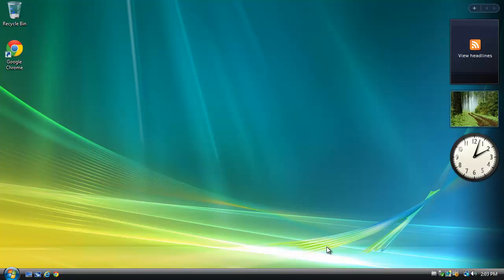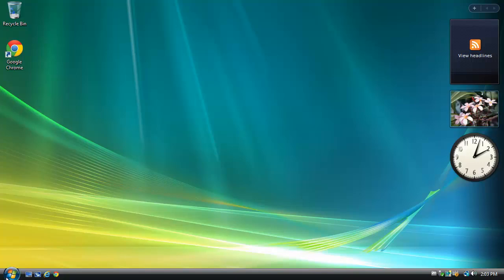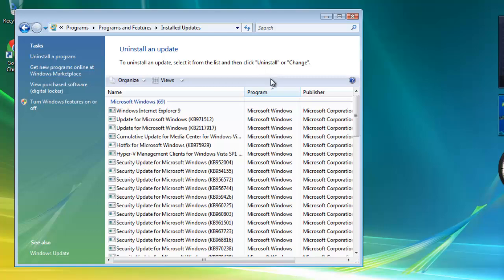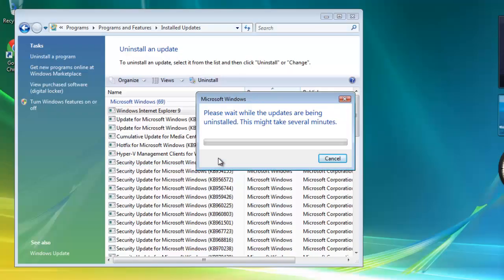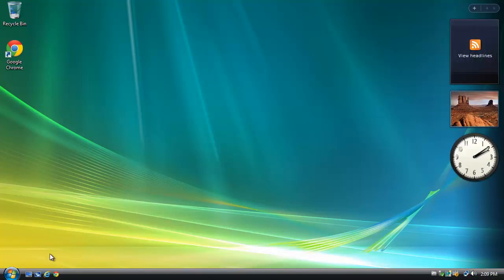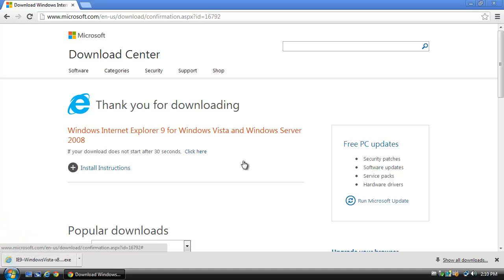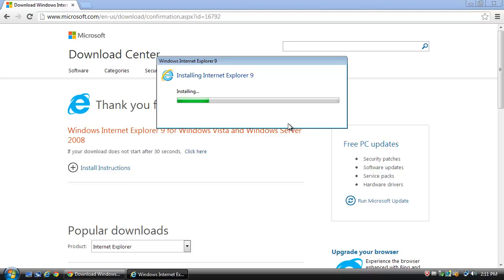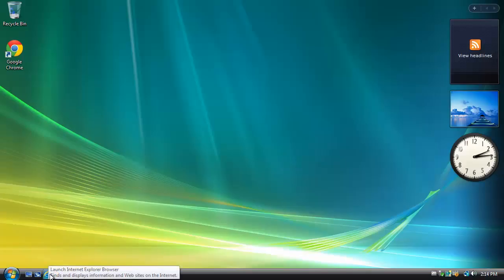How to Reinstall Internet Explorer in Vista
This tutorial will show you how to reinstall IE in Windows Vista.

In this tutorial you are going to learn how to reinstall internet explorer in Vista which can be useful if you are having problems with the program.

Step # 1 -- Uninstall

To reinstall the program you are first going to need to uninstall your current installation. Click the start orb and then click "Control Panel". In the window that loads click "Programs" then "Programs and Features". In the menu on the left click "View Installed Updates". In the list that loads find "Windows Internet Explorer" and click it, then click the "Uninstall" button at the top. Click "Yes" in the dialog box that appears and then "Continue". The uninstaller will run and you just need to wait for this to complete. You will need to restart your computer, click "Restart Now".

Step # 2 -- Download a Fresh Install File

Once the computer has booted again you are going to need to install IE again. As we have uninstalled Internet Explorer, the chances are something was wrong with it. Therefore we will download a fresh install with an alternative browser -- here we are using Google Chrome. and click the red "Download" button. A file will download and you need to wait for that to complete.

Step # 3 -- Installing the Fresh Version

When the download has finished click on the file, then click "Continue" in the dialog box that appears. Click "Install" in the next dialog box that opens and the install will begin. You simply need to wait for this to complete. When this has finished you will be prompted to restart your machine, do this and wait for the computer to boot again. Once it has loaded you can open your newly installed Internet Explorer and that is how to reinstall Internet Explorer in Vista.